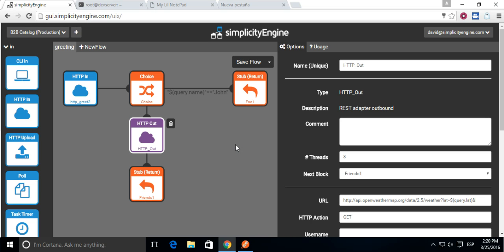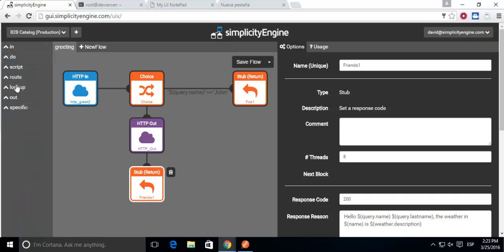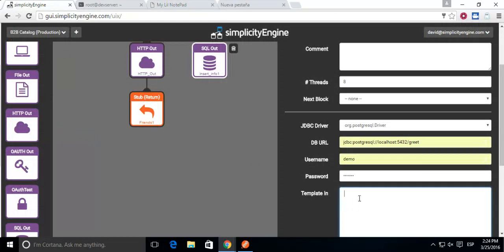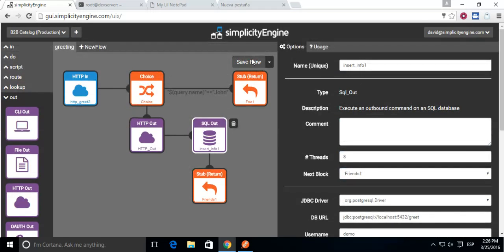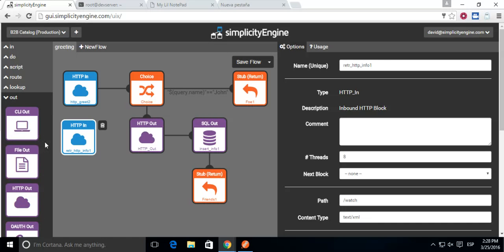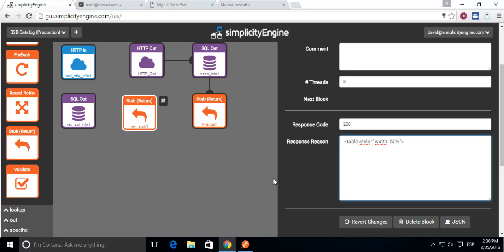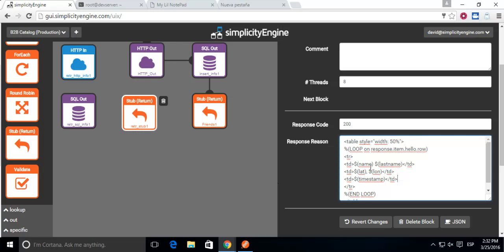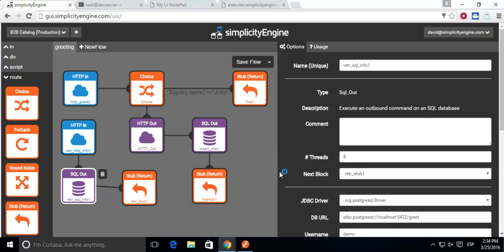simplicityEngine 102 - Let's add a database!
In this video we continue from the previous simplicityEngine 101 video, but we store and retrieve the data from a database.